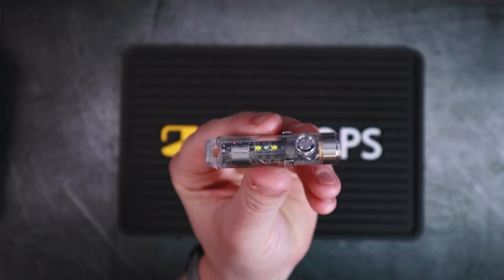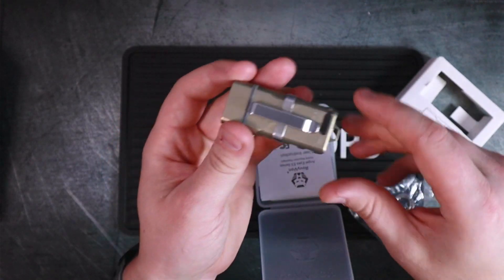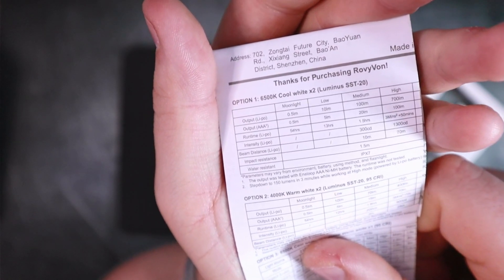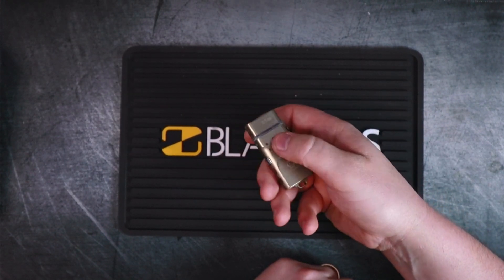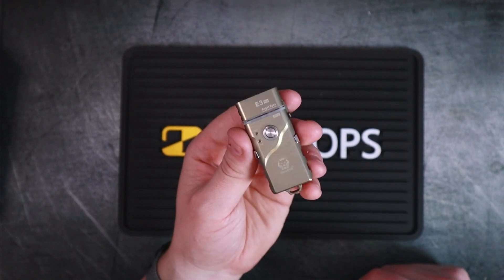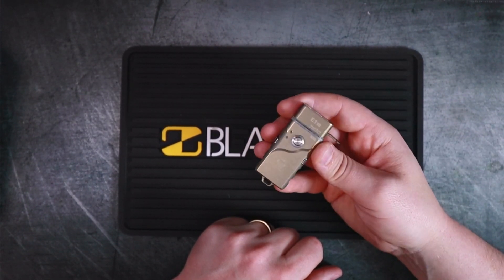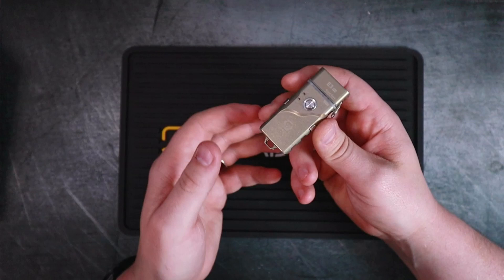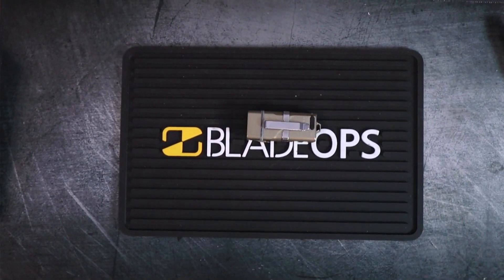RovyVon E3 Pro (Angel Eyes) EDC Flashlight Review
In this episode we discuss the RovyVon E3 Pro edc flashlight - a versatile torch with a backup battery and great water/dust resistance  - link to product below

E3 Pro

White Mountain Knives - Code = RSB10

Reccomended Knives